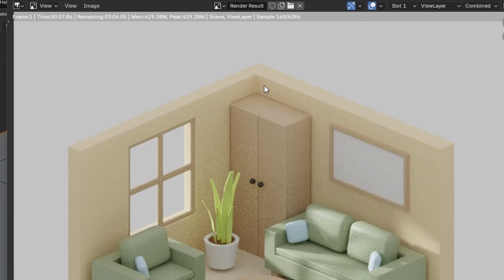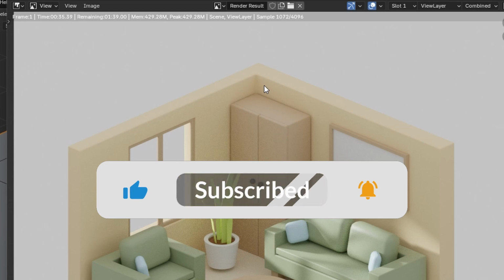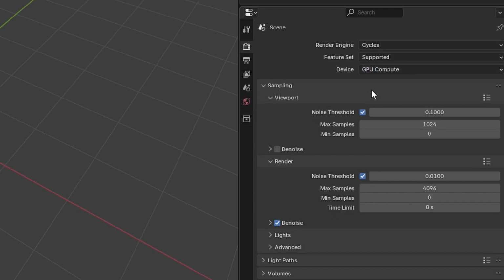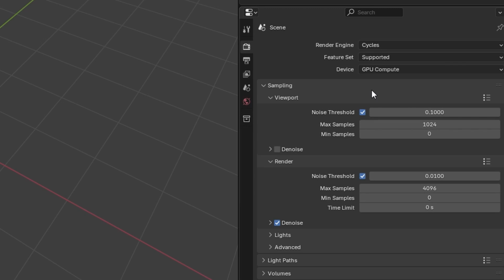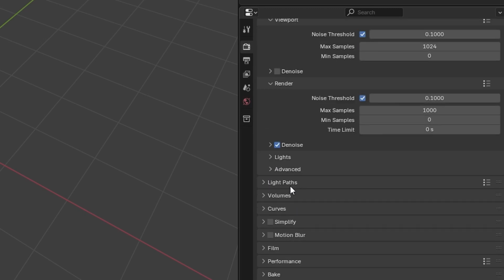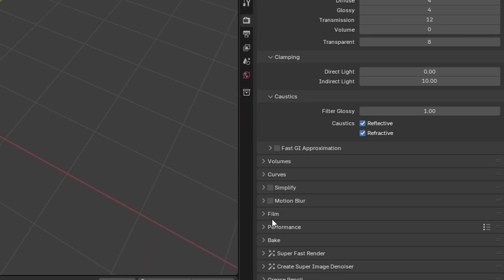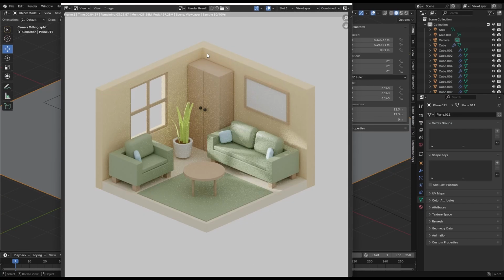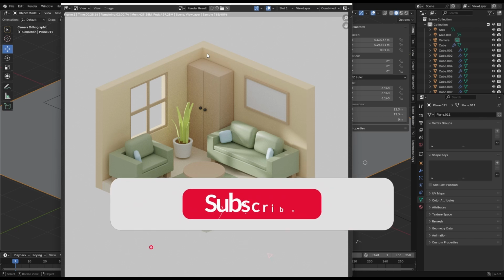How to Render FASTER in Blender (Simple Settings Guide)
Tired of Blender rendering too slow? 😩
In this video, I’ll show you 5 quick settings that can massively speed up your render times in just a couple of minutes.

We’ll cover:
✅ How to enable GPU rendering
✅ The best Noise Threshold value
✅ Ideal Sample settings
✅ Light bounce optimization
✅ And how Persistent Data can save time

Whether you're using Cycles for stills or animations, these tips will make your renders much faster without losing quality.